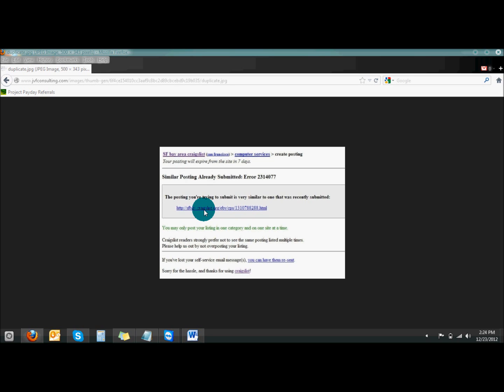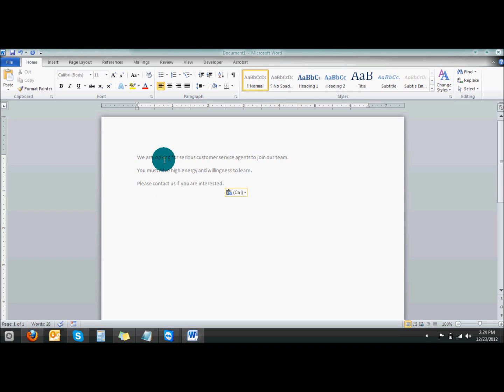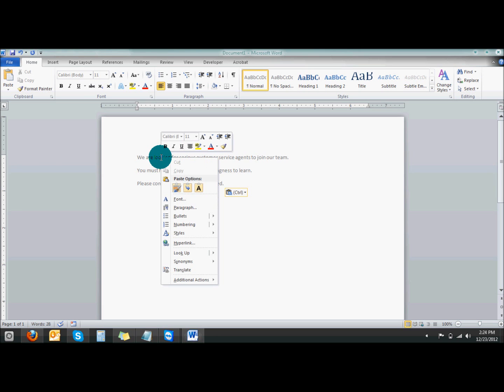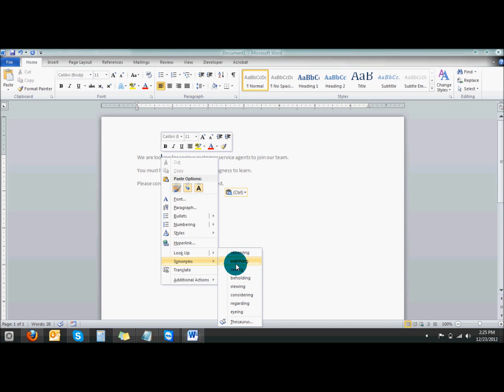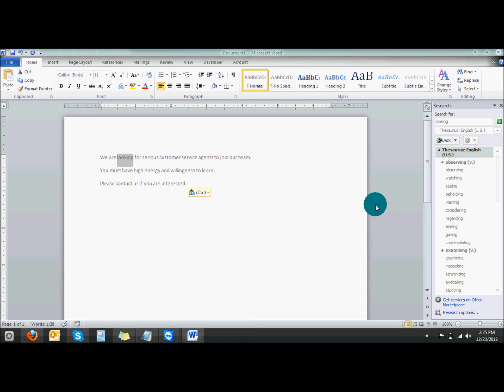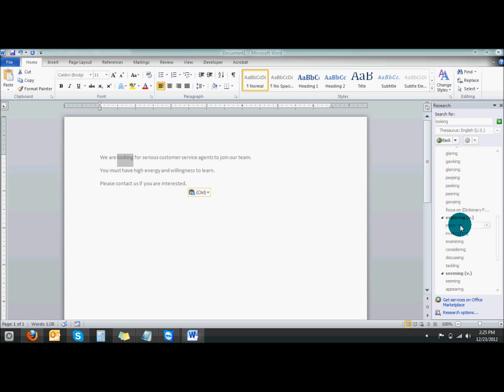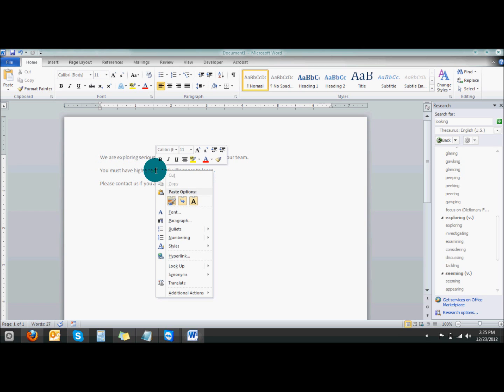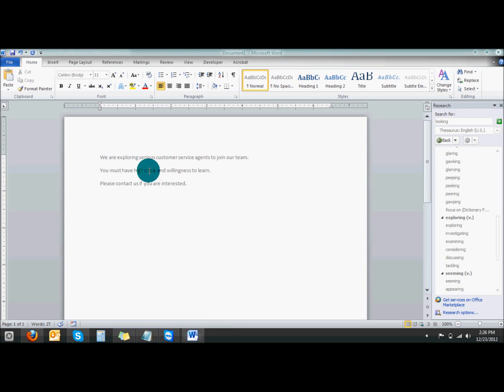Craigslist Duplicate Posting Message - How to Make Unique Craigslist Ads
Craigslist Duplicate Post. In this video, I'll explain how to avoid getting a duplicate post message when posting ads on Craigslist. This can be very annoying, especially if you're a legitimate Craigslist user trying to sell things online. You might be selling a few computers that are the same make and models but with different software or hardware, only to find out that Craigslist is telling you that you already posted a similar ad. Say goodbye to duplicate posting messages once and for all!

for free "work from home" opportunities.